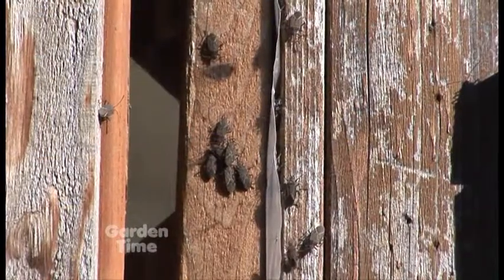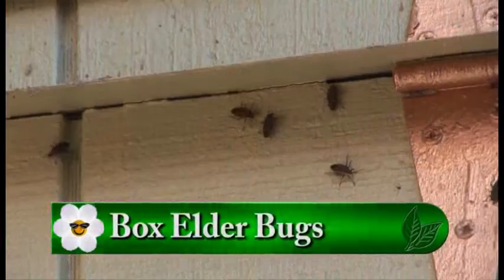Box Elder Bugs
these bugs are not too dangerous to your home or garden, but can be a pest!  here are tips for taking care of them.